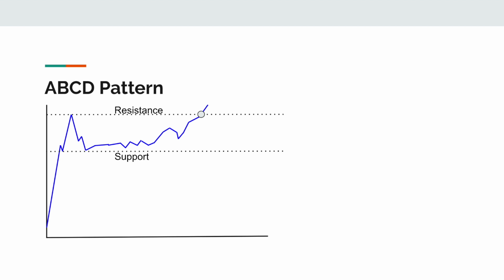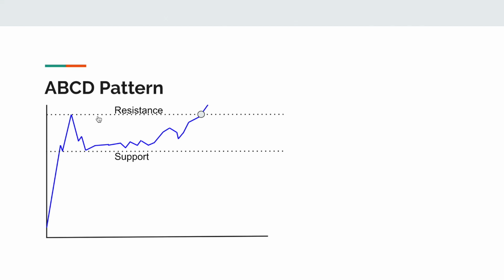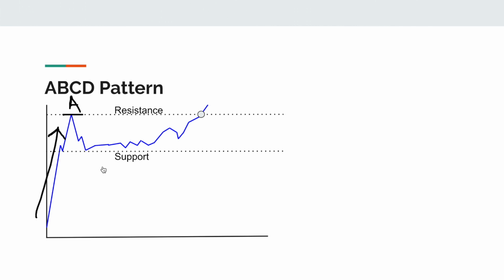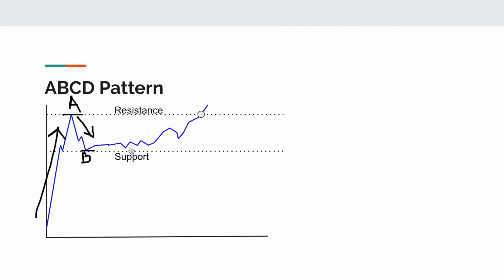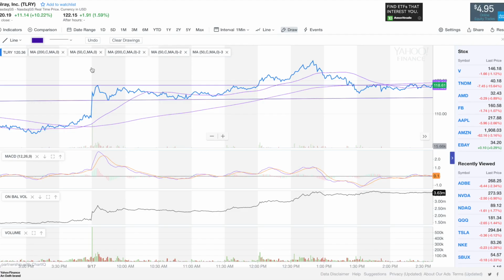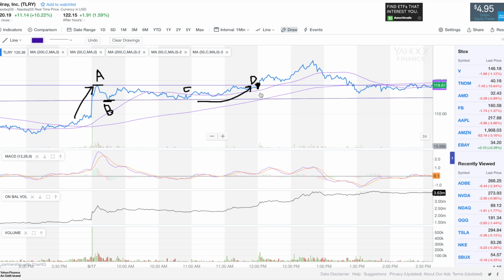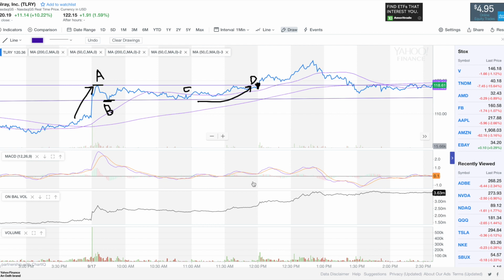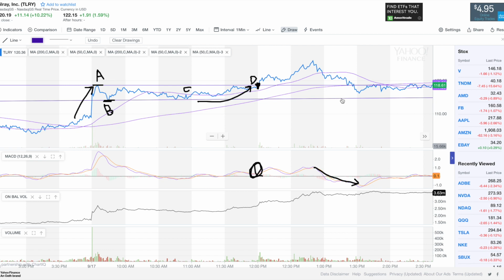Easiest Trading Pattern for Big Profits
This video is about ABCD Pattern combined with different oscillators and volume.